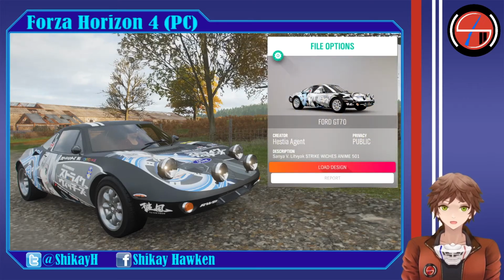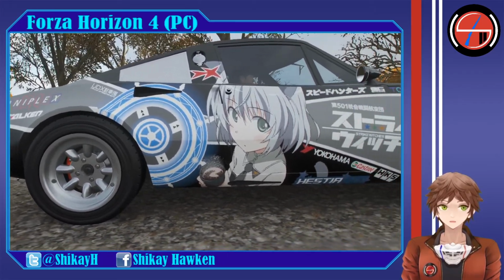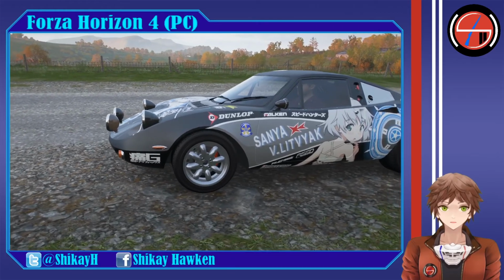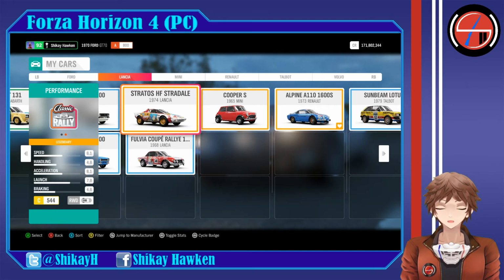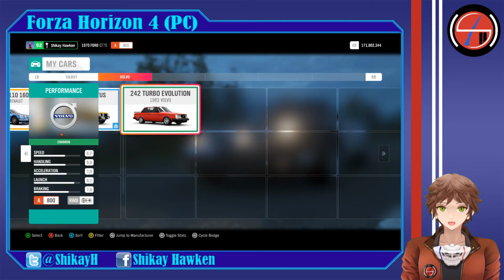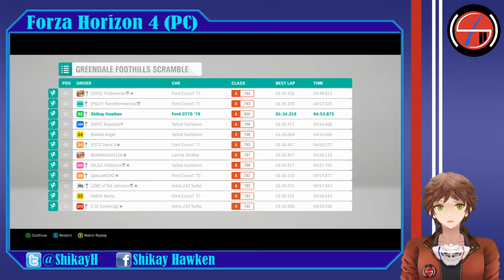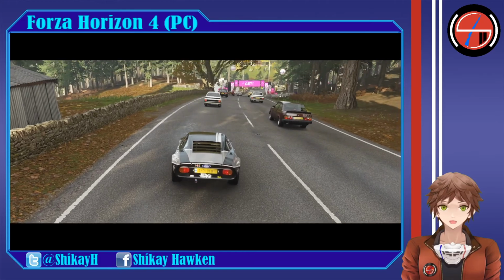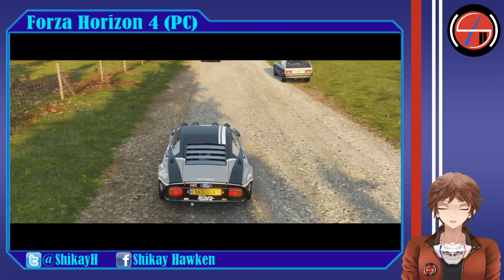[ Forza Horizon 4 ] An Incredibly Fun GT70 (A Class Rally RWD)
I honestly didn't expect that the GT70 is a really fun car to go for rallying. Well, it's not the best one out there, but I like it a lot.

This beautiful itasha livery based on 'Sanya V. Litvyak/サーニャ・V・リトヴャク' from 'Strike Witches/ストライクウィッチーズ'is created by none other than 'Hestia Agent'. Check out his/her creative hub for more awesome itasha livery.